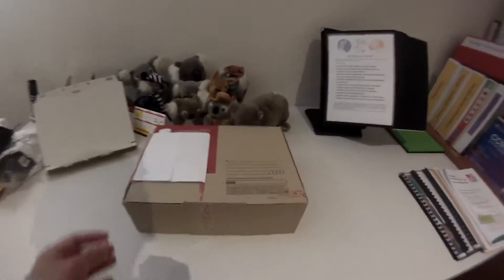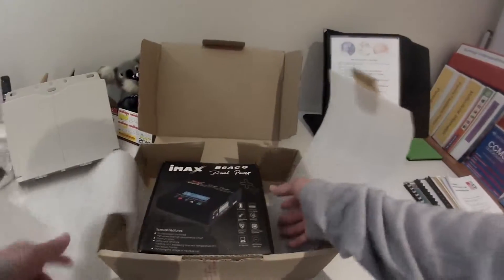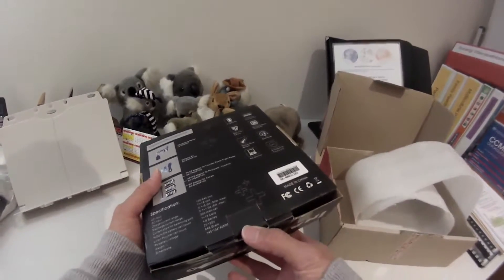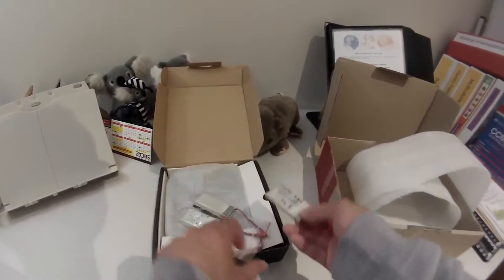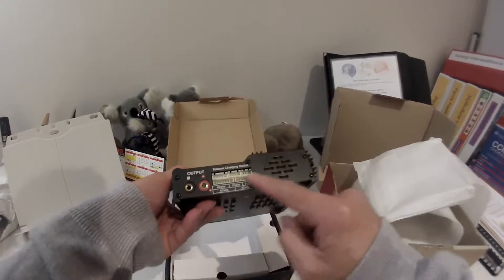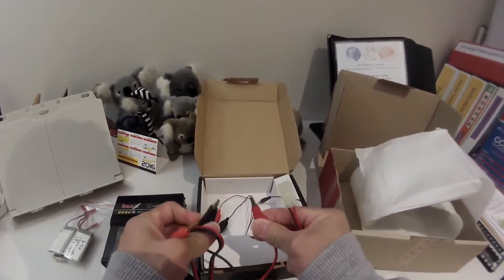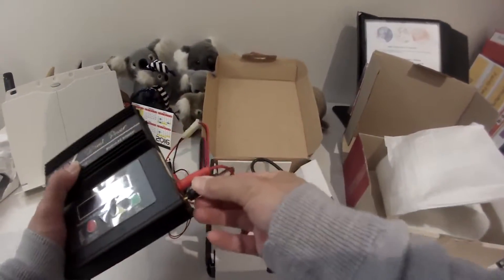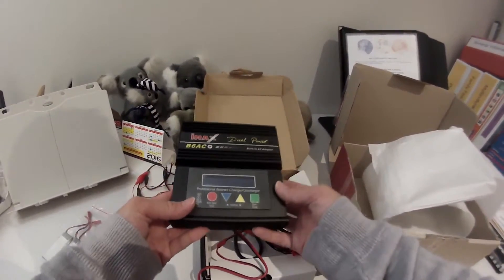IMAX B6AC+ Battery Charger LiPo LiFe NiMH Nicad Balance Charger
I bought this better balance charger because a cheap China simple charger cable caught fire and I was terrified. Further a better charger will prolong the lipo batteries.